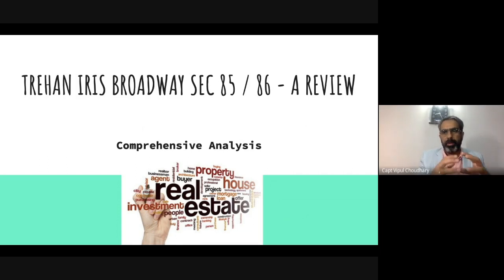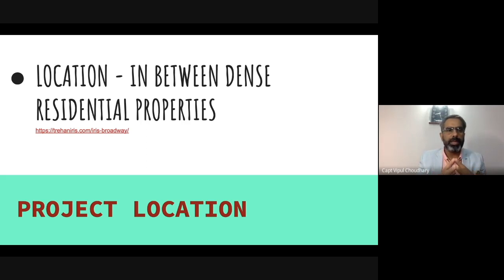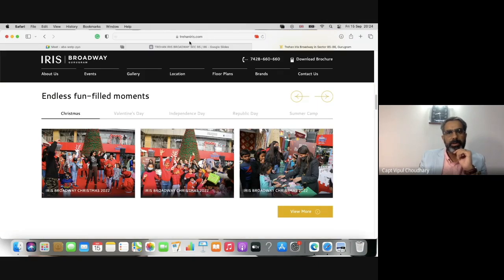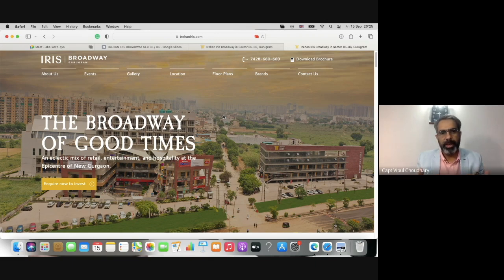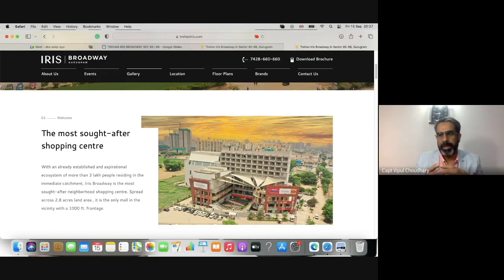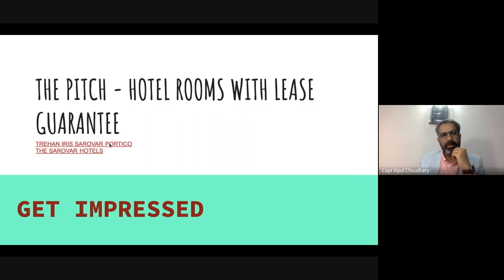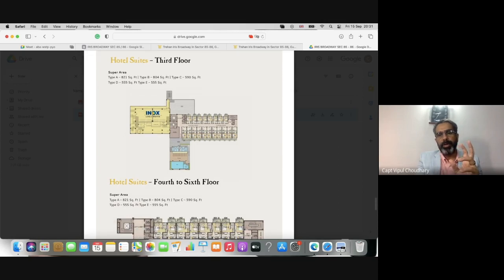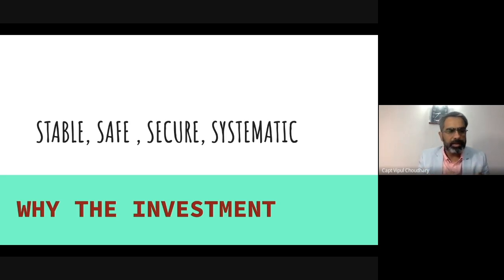Invest in pre leased 4 Star Hotel Studio Apartments for 82 lakhs in Gurgaon Earn guaranteed rent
Our Featured Channel :-

Career Advisory Group

Career Progression

UPSC Preparation

WhatsApp Finance Group

WhatsApp Real Estate Group

WhatsApp Legal Aid Group

ValueTalks - Advisory platform for Finance, Real Estate, Real Estate Allied, Mortgage, Transition Advisory for Armed Forces Officers. Co-Founded by Capt Vipul Choudhary, Col Manish Kochhar, Maj Jayesh Varma, Shaurya Chakra.